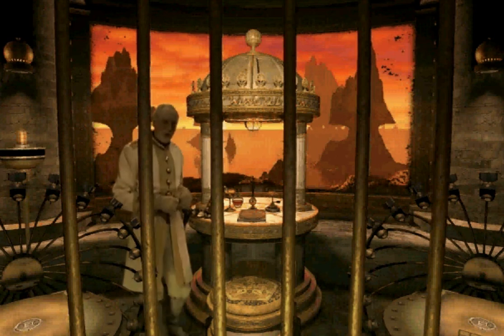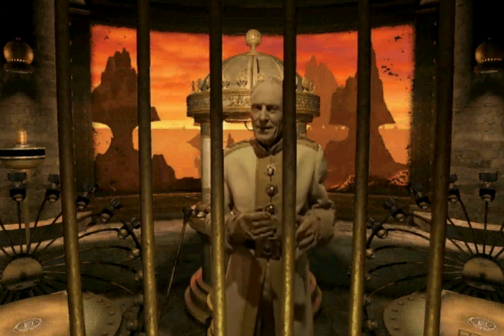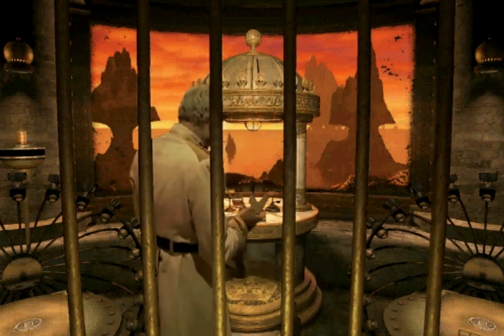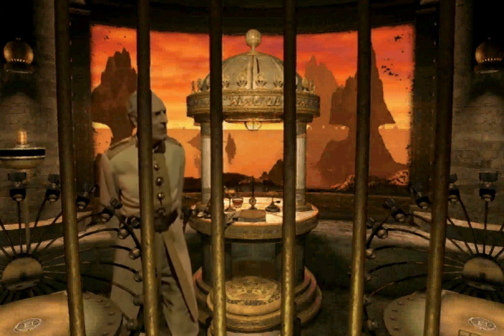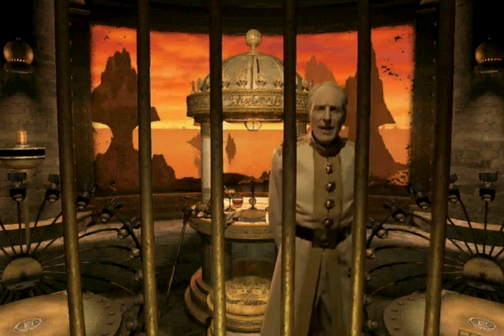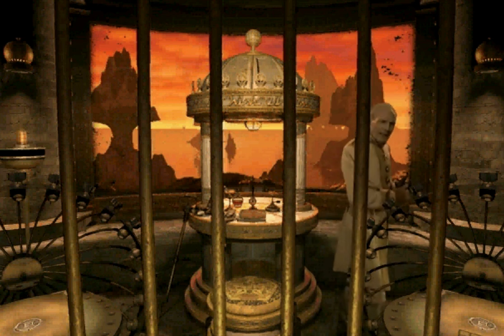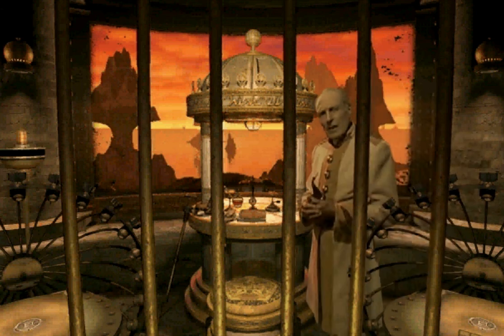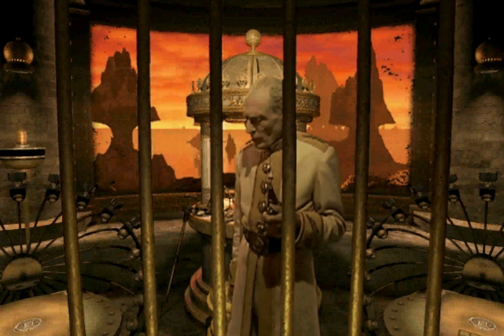Riven vs Carl Sagan